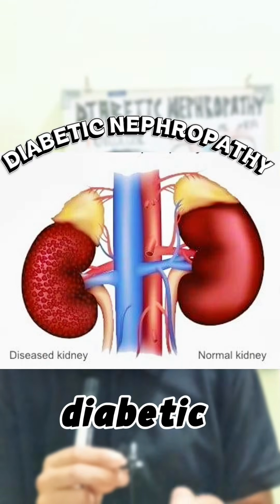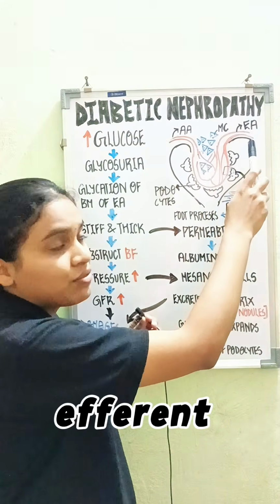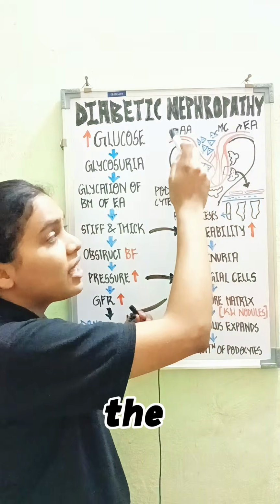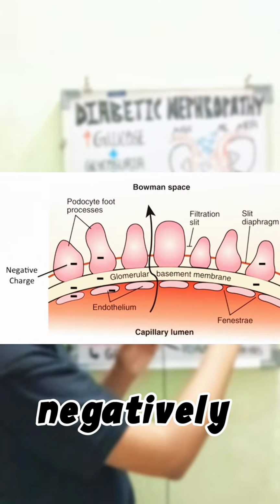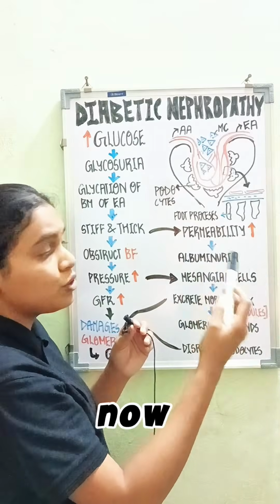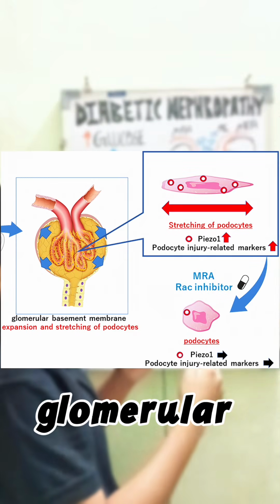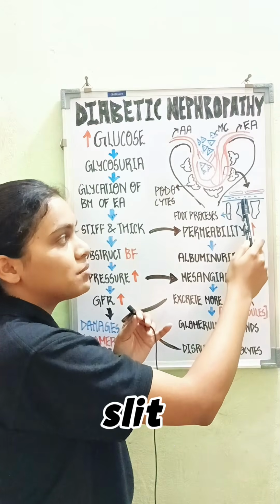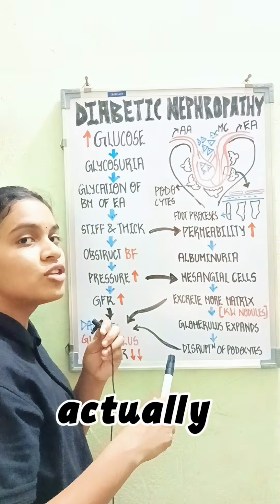Diabetic nephropathy ✅ pathophysiology..